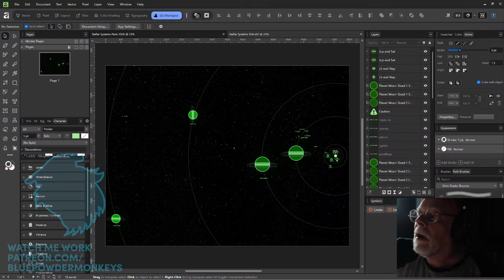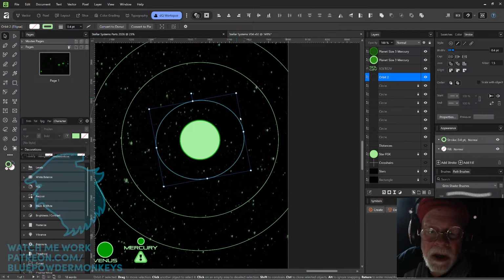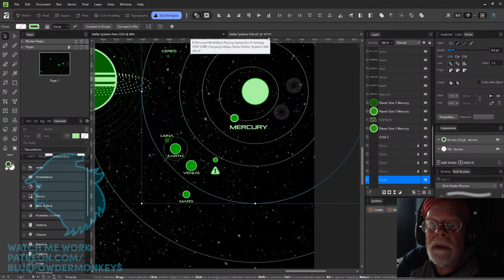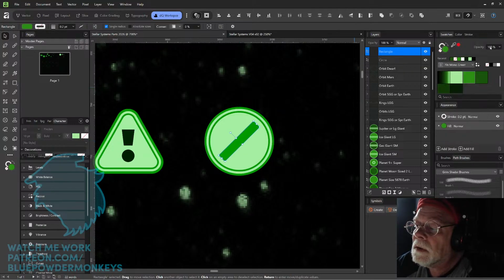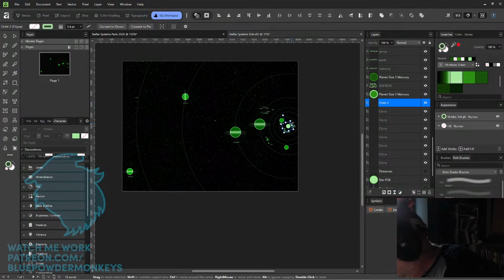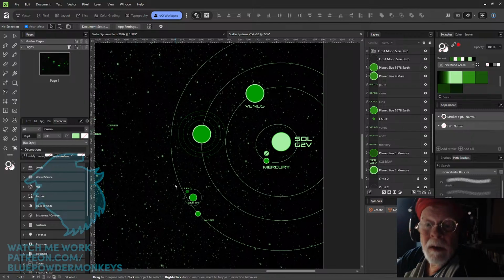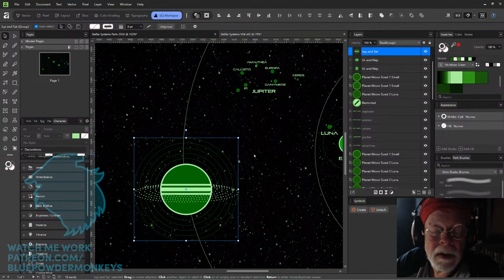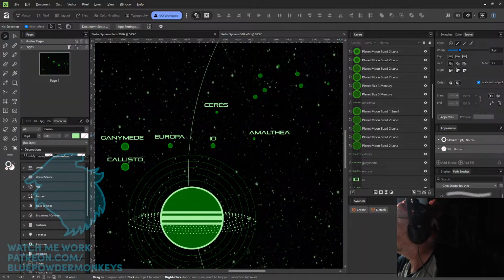Affinity: Solar System map for RPG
Quiet night working on a personal project, a retro solar system map for an RPG I'm going to run.